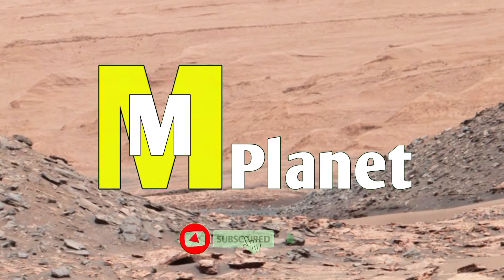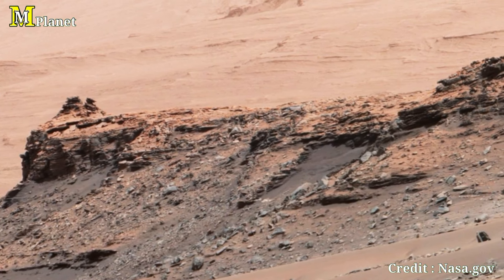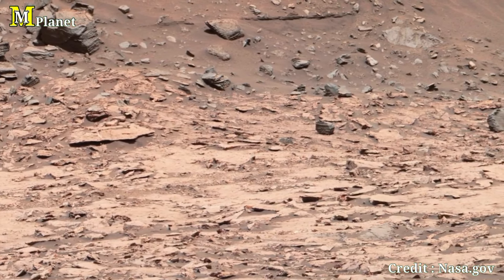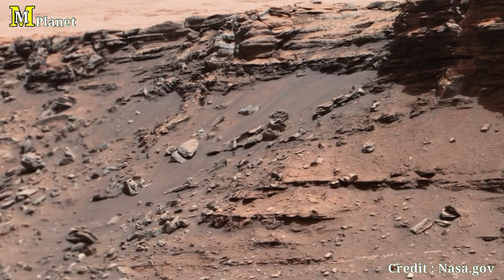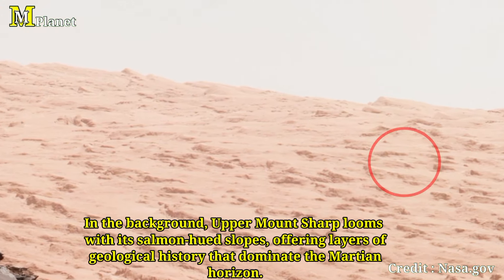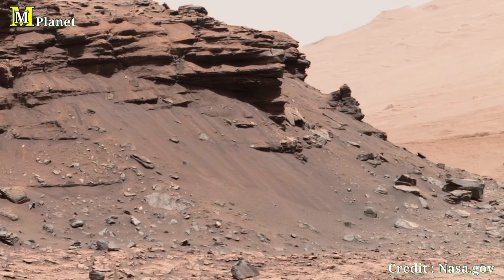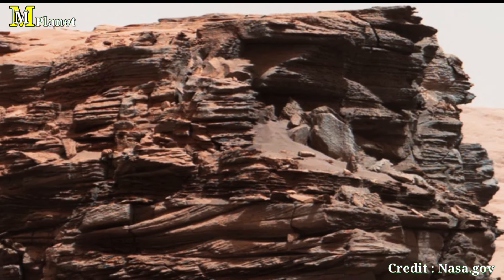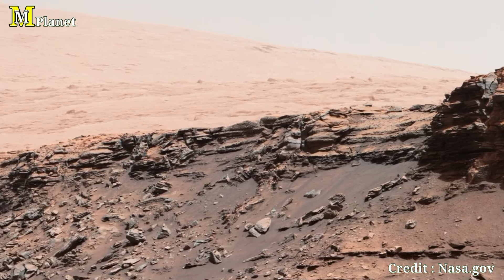NASA’s Curiosity Rover Sent incredible Panoramic Views Murray Buttes! Perseverance and Curiosity 4k